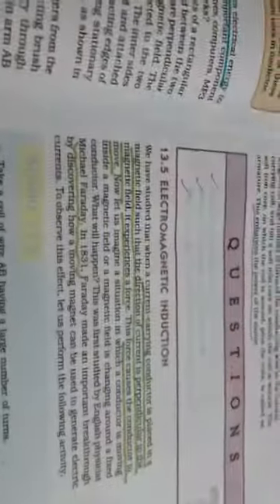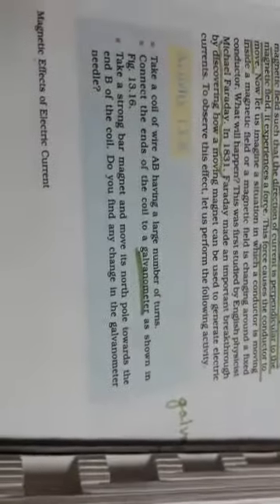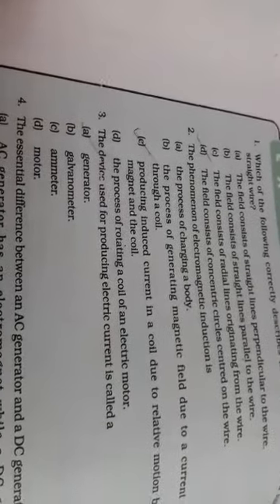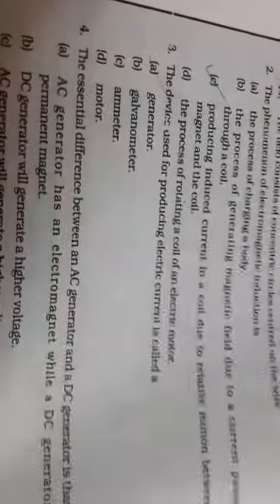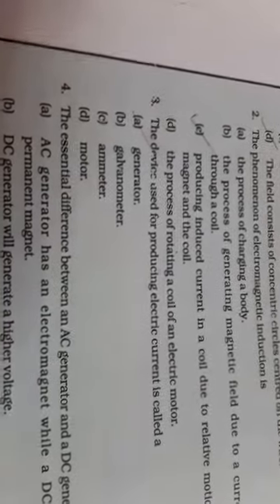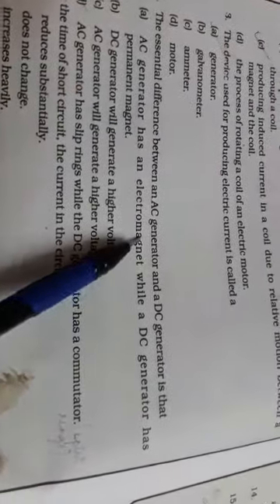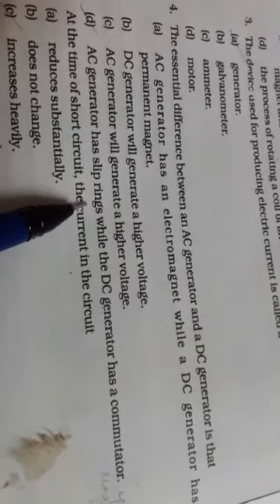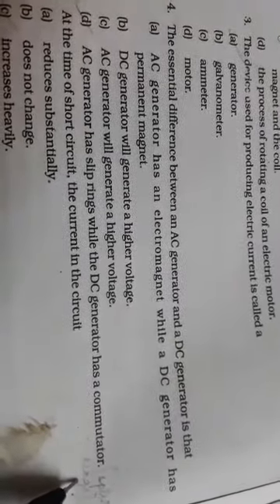Physics 10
Exercises of chapter magnetic effect of electric current.